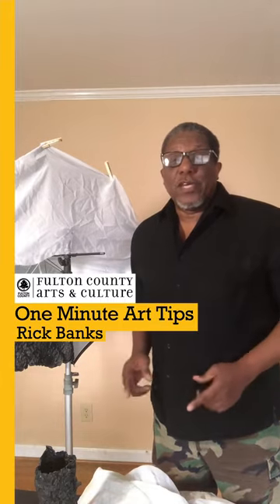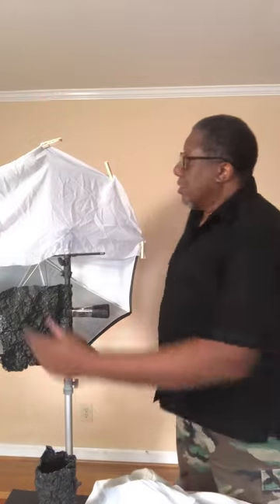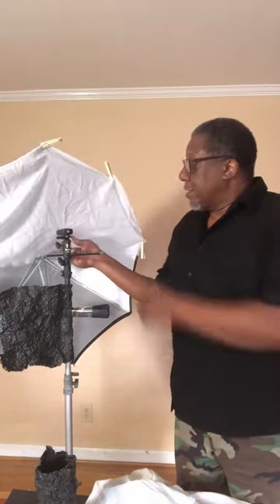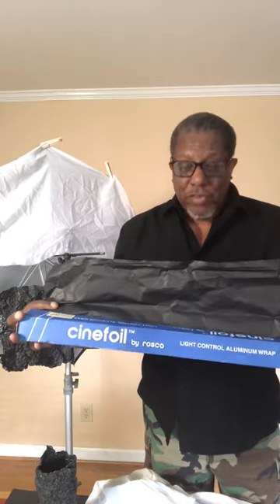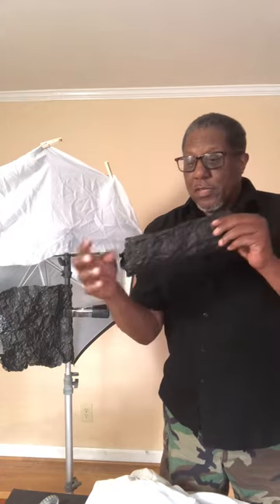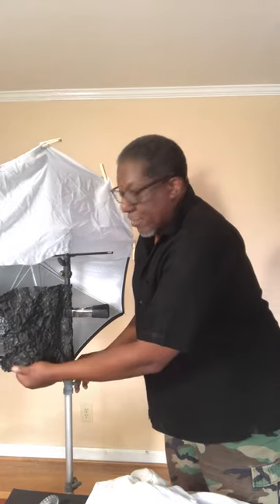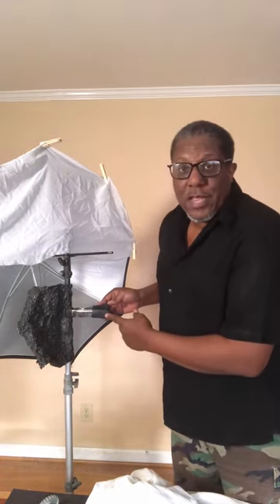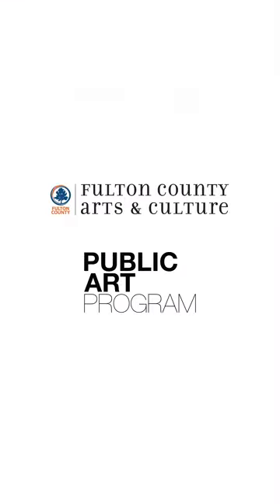One Minute Artist Tip with Rick Banks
Photographer Rick Banks encourages you to channel that inner "MacGyver" with sheer material and clothes pins to make a shoot-through umbrella or do just about anything with Cinefoil..